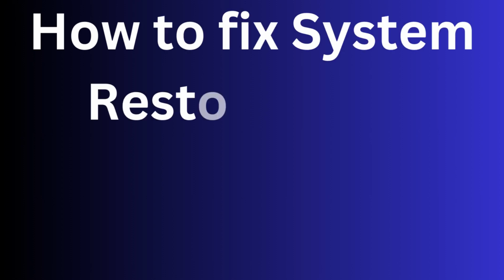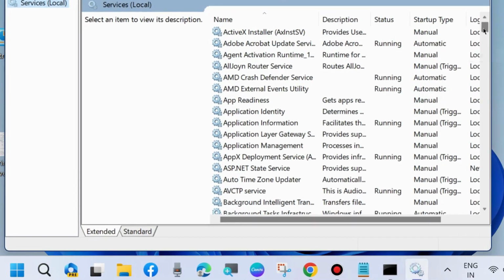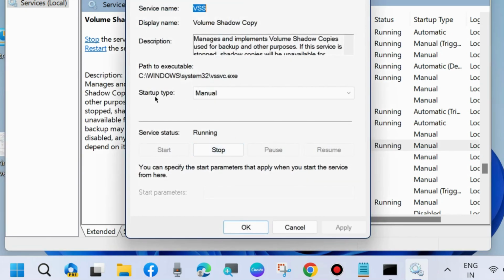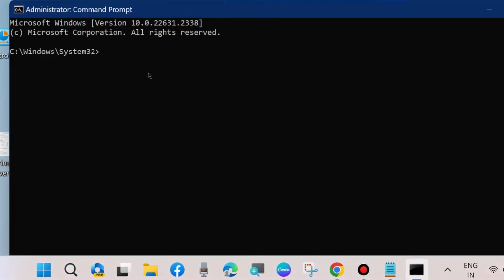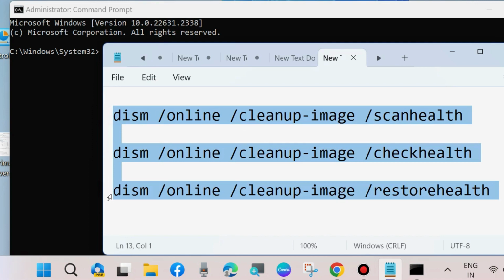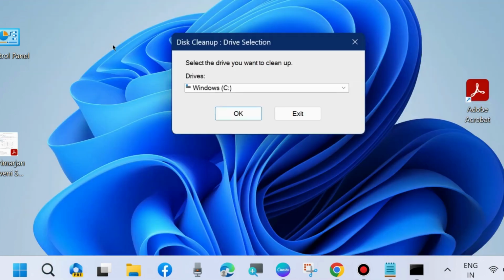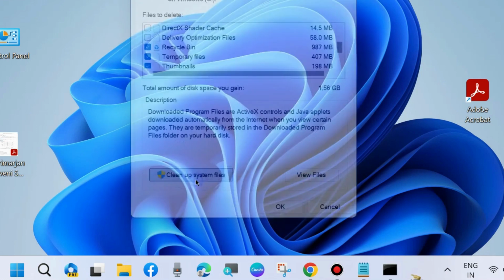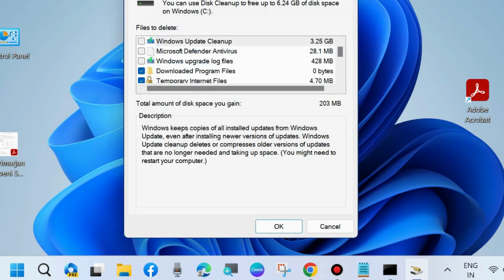0x80042306 System Restore Error in Windows 11 / 10 Fixed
How to Fix System Restore Error 0x80042306 in Windows 11 / 10

Fix error